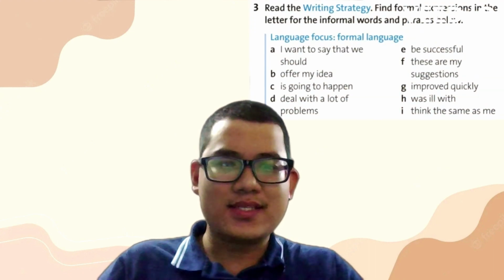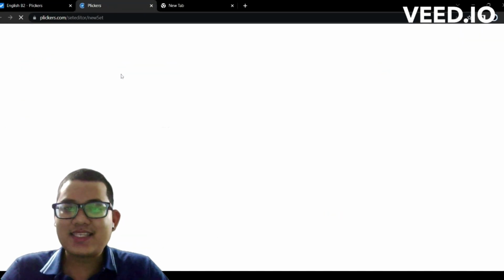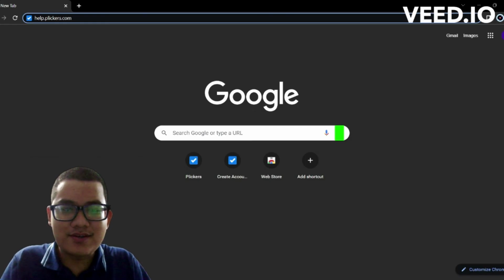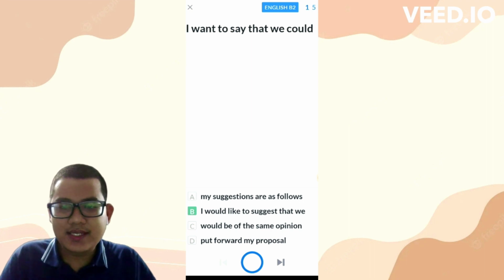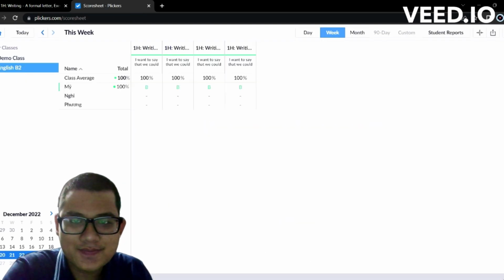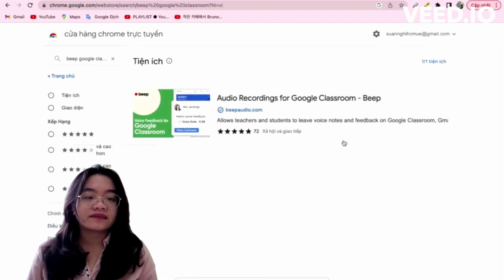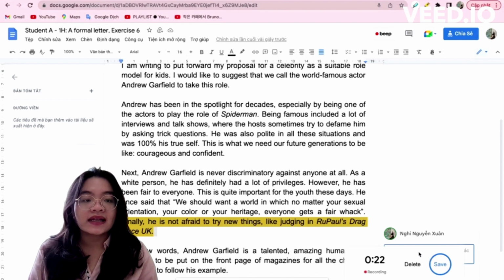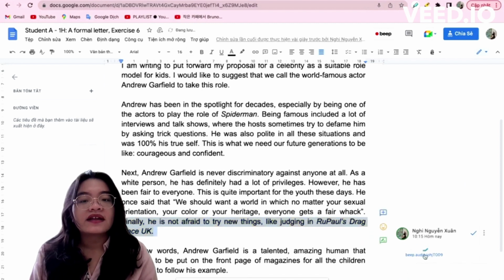Plickers + Audio Recordings for Google Classroom - Beep for teaching Writing (Solutions Upper-Int)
Lesson: Solutions Upper-Intermediate, Unit 1H: Writing - A formal letter

Procedure
0:00 Greetings + Introduction
0:32 Explanation of 1st tool: Plickers
1:28 Demonstration of 1st tool
5:51 Explanation of 2nd tool: Audio Recording for Google Classroom - Beep
6:27 Demonstration of 2nd tool
9:49 Ending